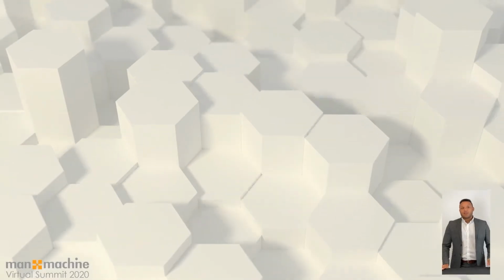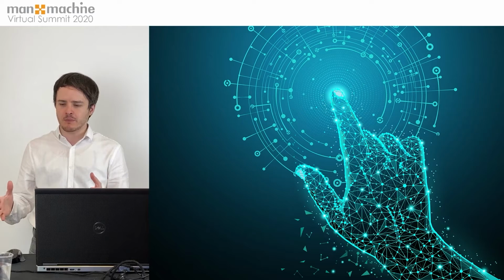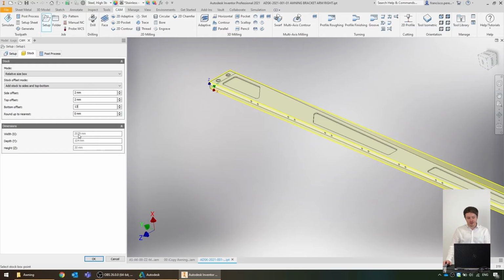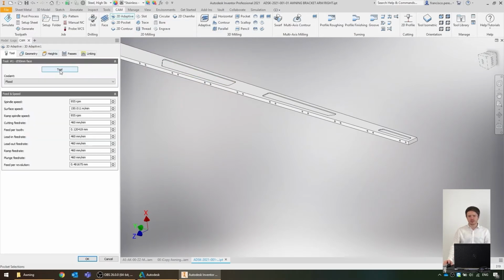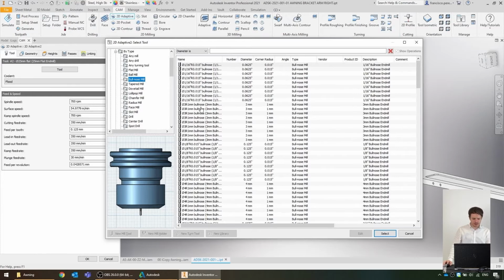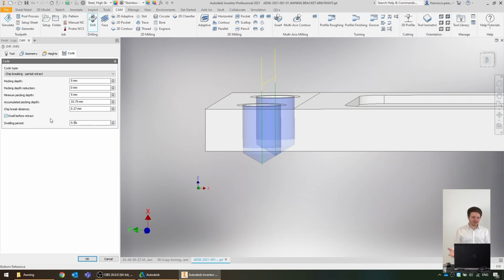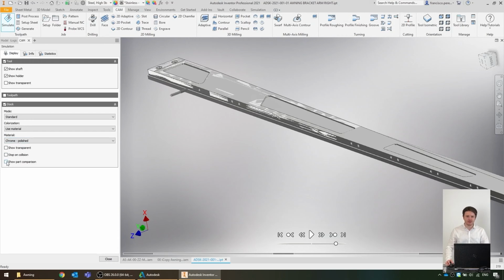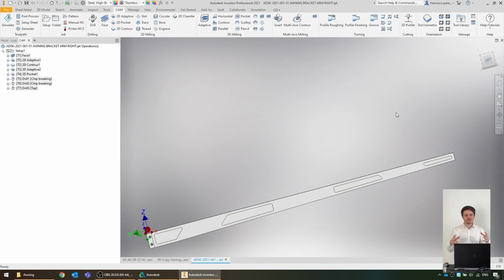What is flexible manufacturing and how can it help? Man and Machine Virtual Summit 2020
Join Curtis and Francisco as they explain what flexible manufacturing is, and how it can help you make better products.

The presentation is followed by an in product demonstration on Autodesk Inventor CAM.

This sessions was recorded live during the Man and Machine Virtual Summit 2020.